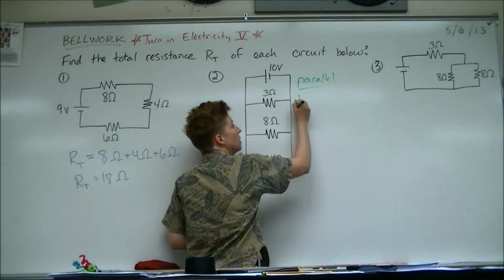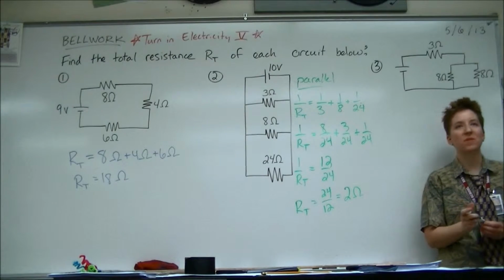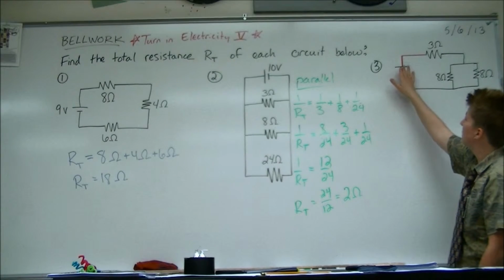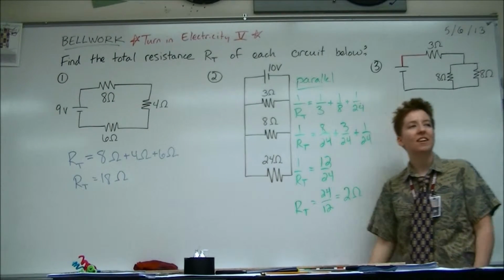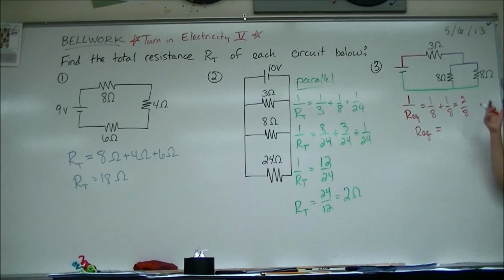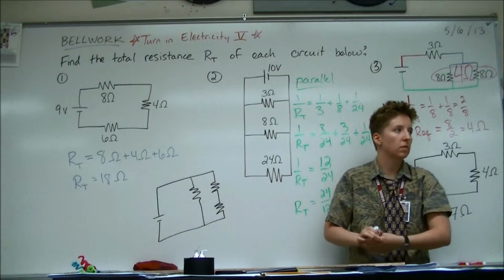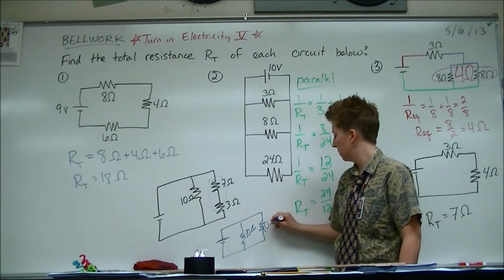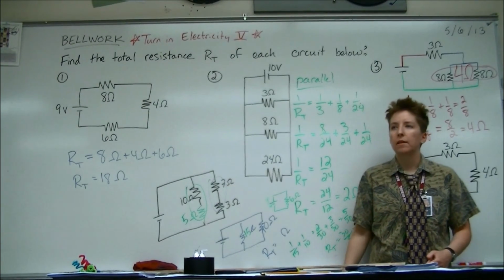Bellwork 5-6-13 Total Resistance Compound Circuit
Bellwork for 5/6/13: Finding total resistance of a compound circuit
Desert View High School
Physics - Volkening